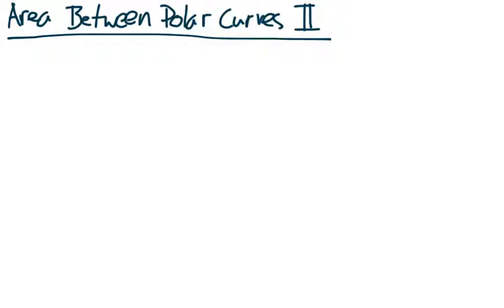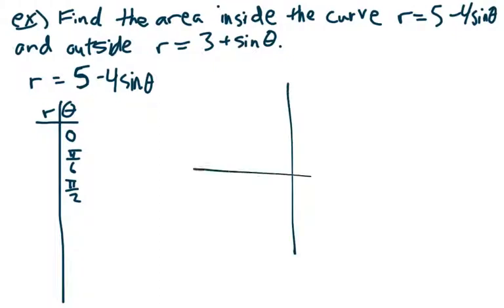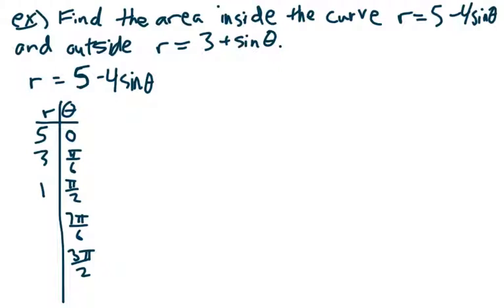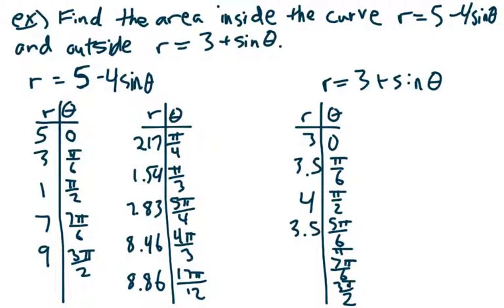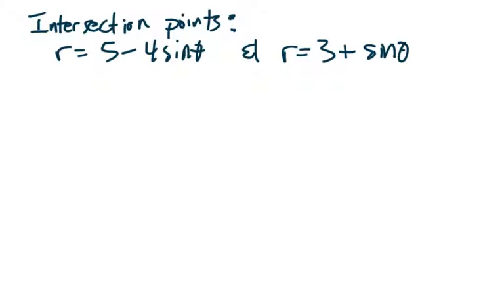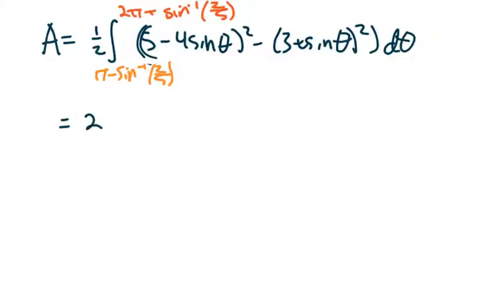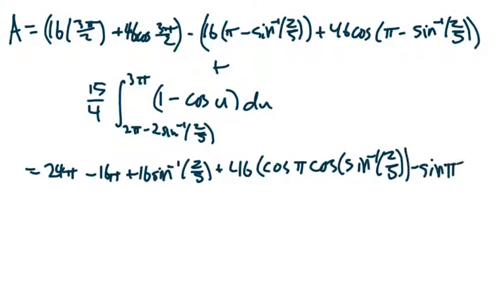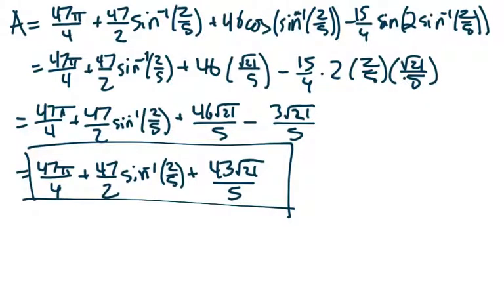49521590 Area Between Polar Curves II